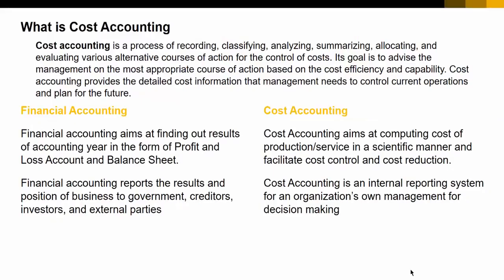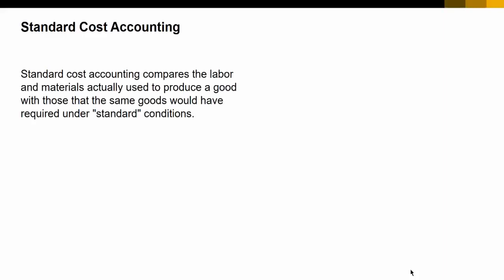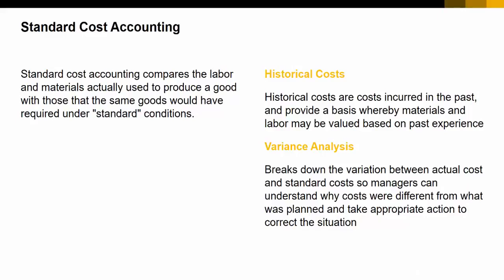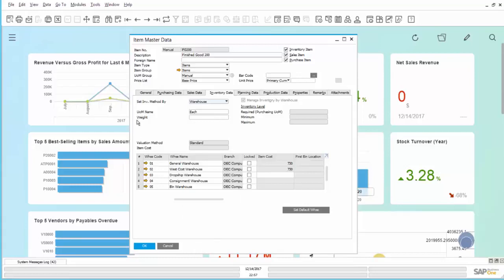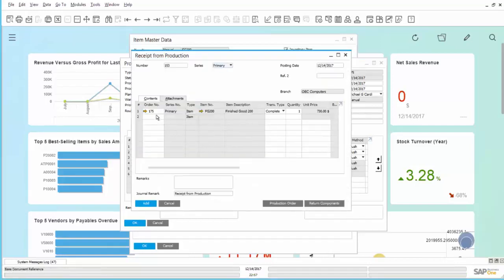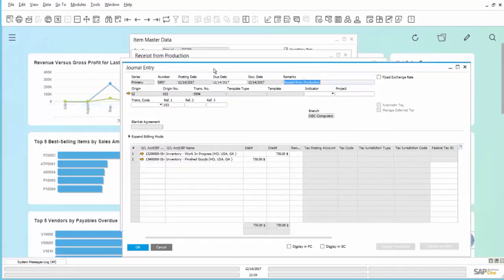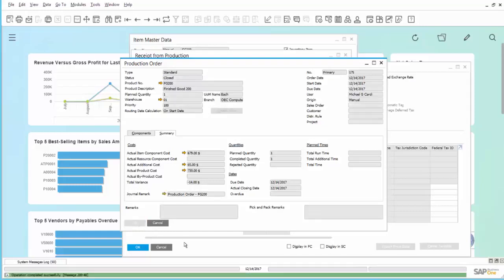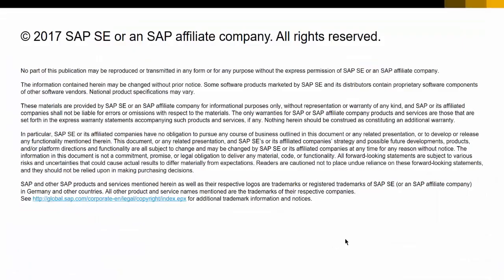Production Module Standard Cost Accounting